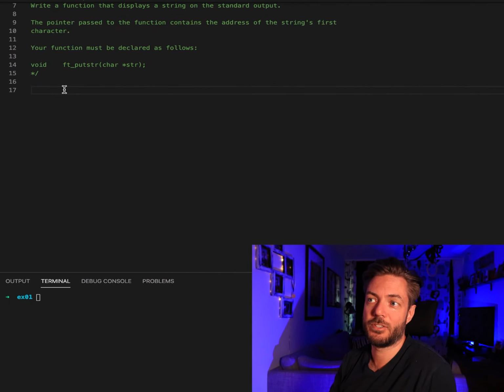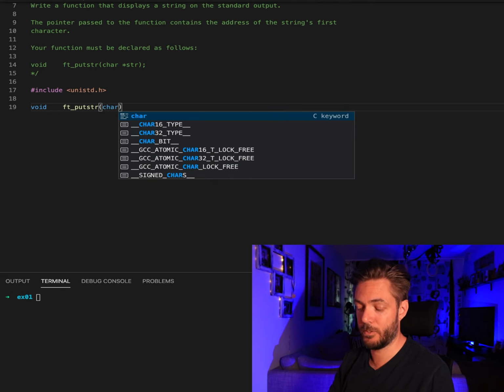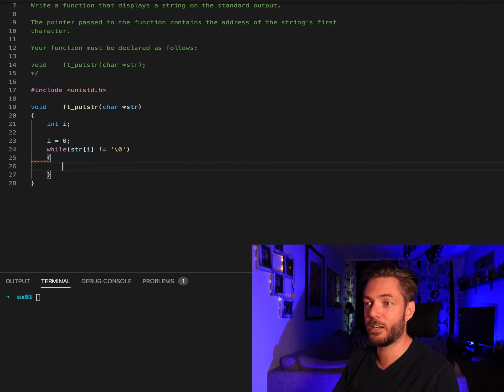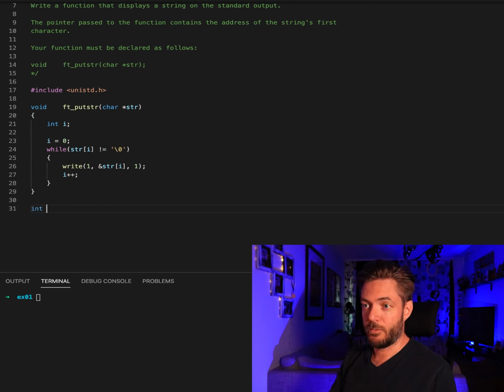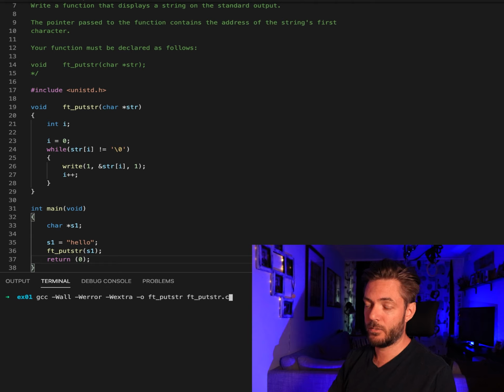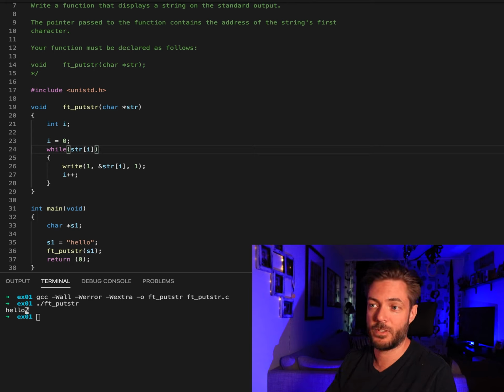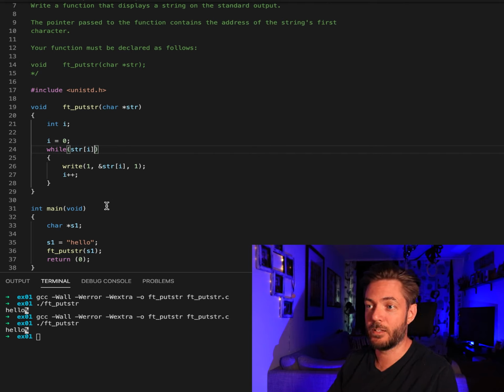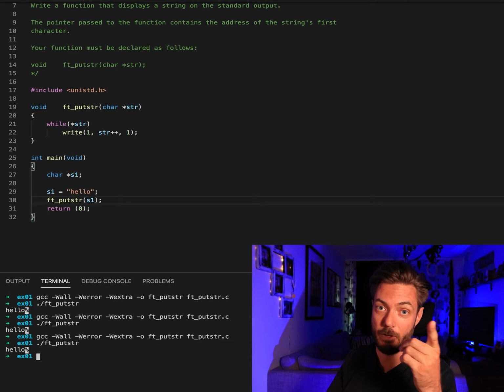Ex 01 | ft_putstr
A much faster way of approaching ft_putstr is to count the length of the string first and then use a single write statement with that information.